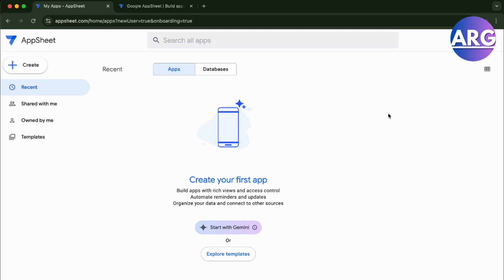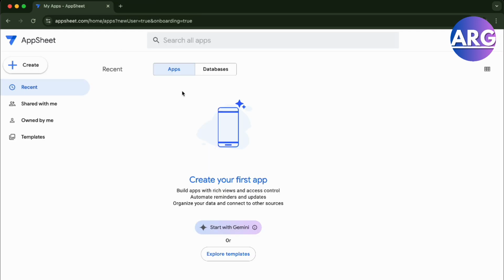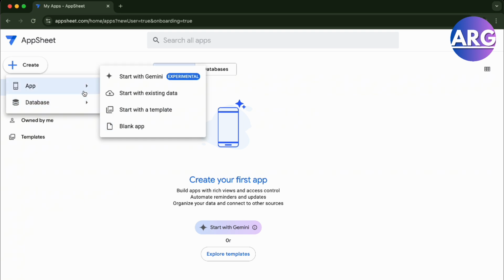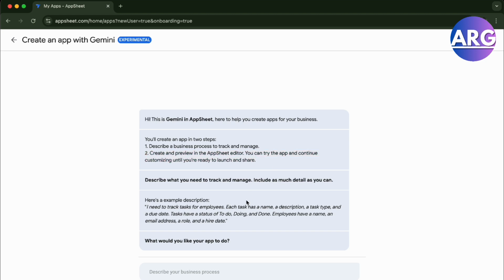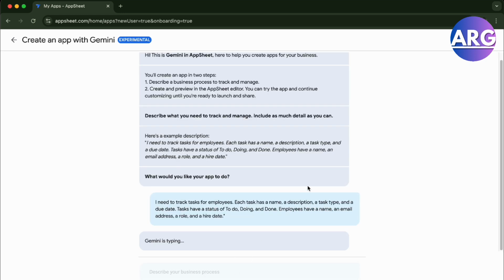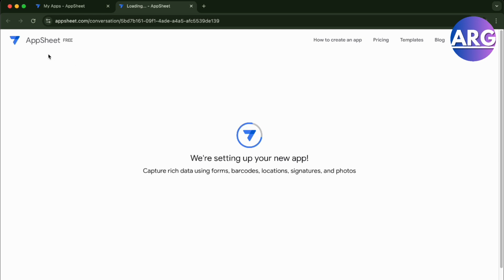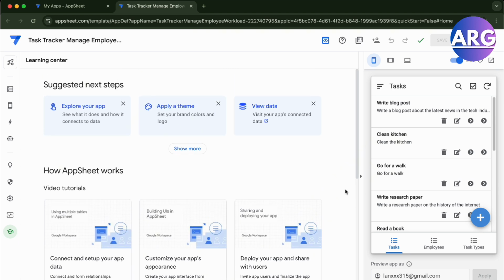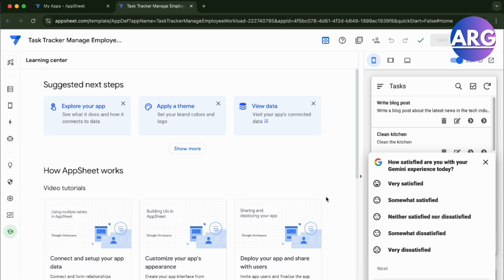How To Use Google AppSheet (Quick Guide)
How To Use Google AppSheet